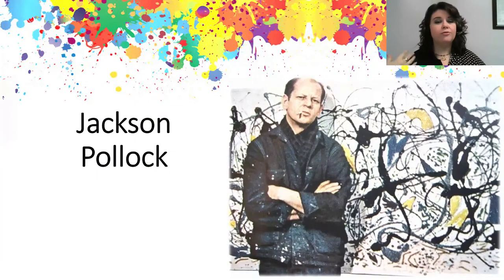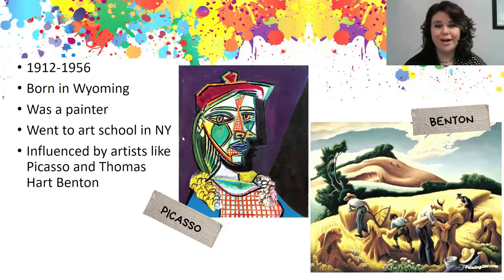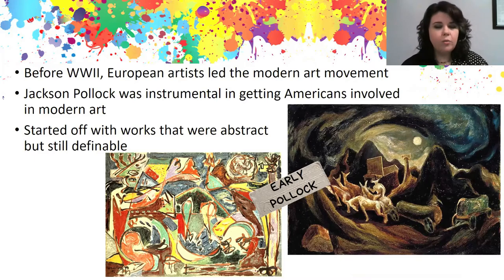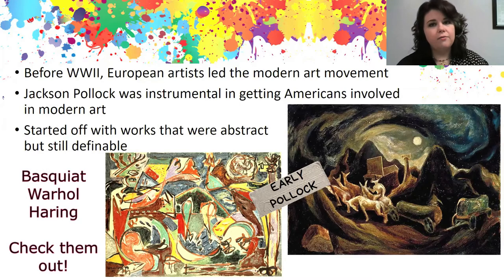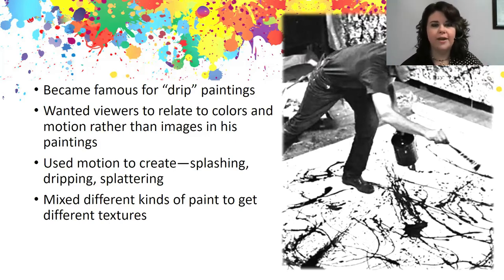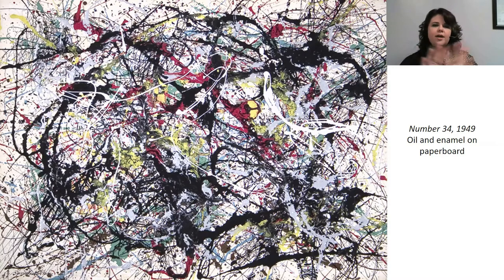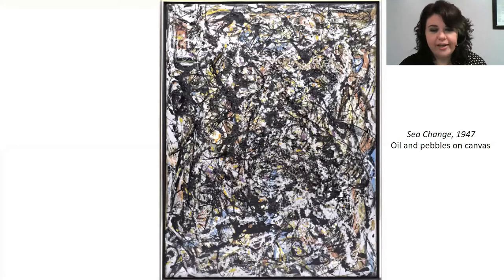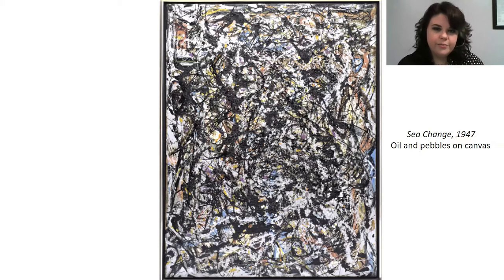Art Club: Jackson Pollock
Miss Mary teaches us about Jackson Pollock today! Have you made any projects inspired by Art Club? Share pics on Instagram or Facebook and tag us! You can also use mplartclub so we can share in our next video. Have fun! 🎨